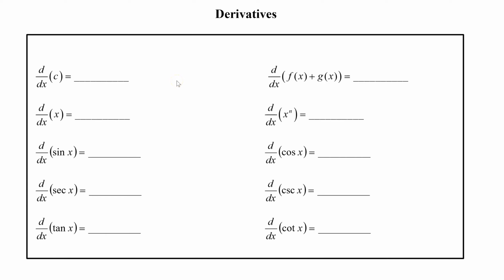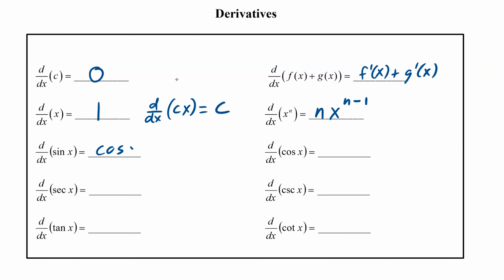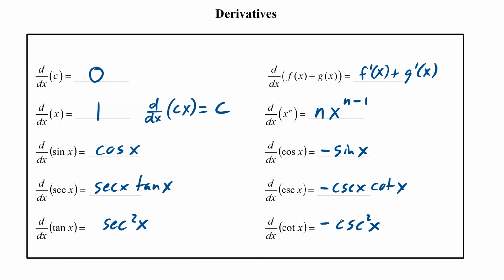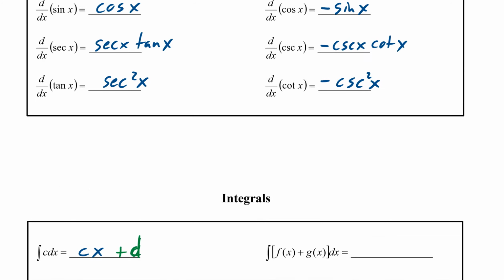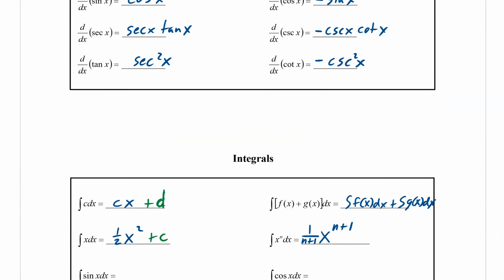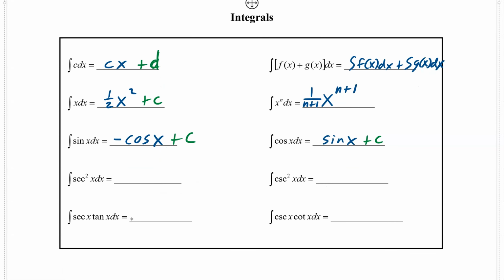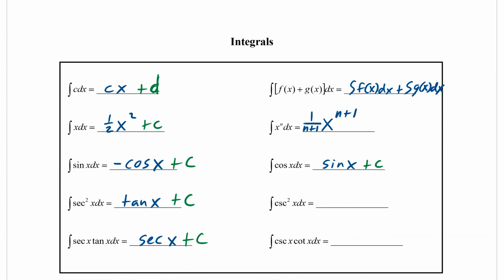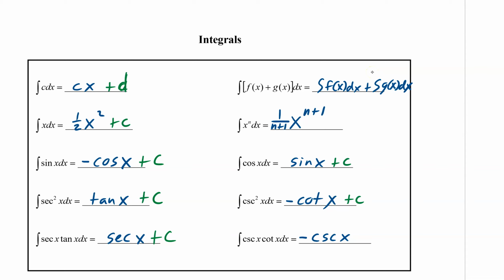3 9 d derivatives anti derivatives cheat sheet